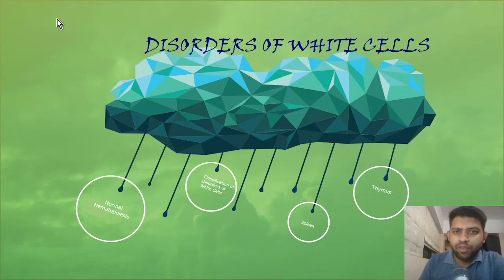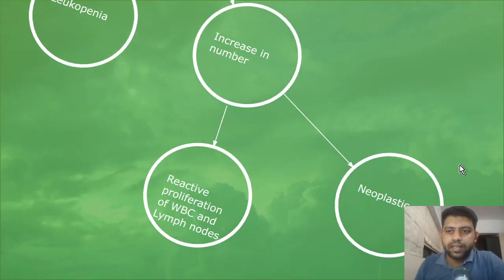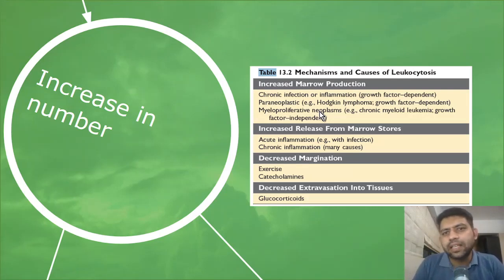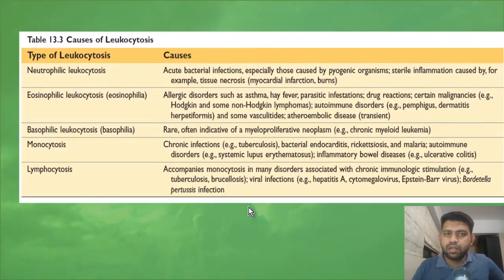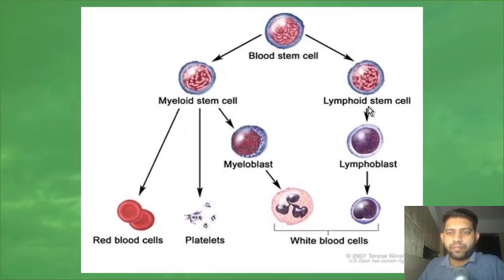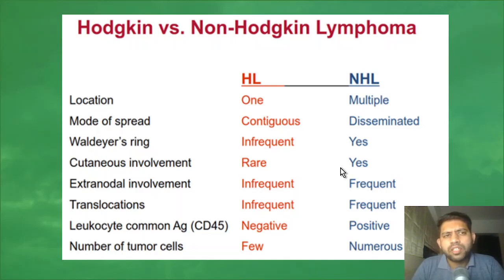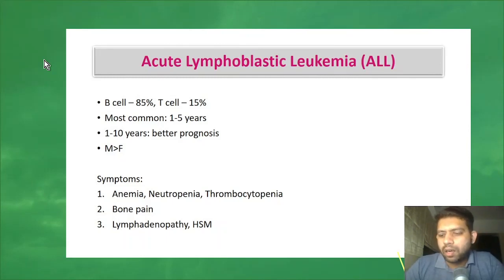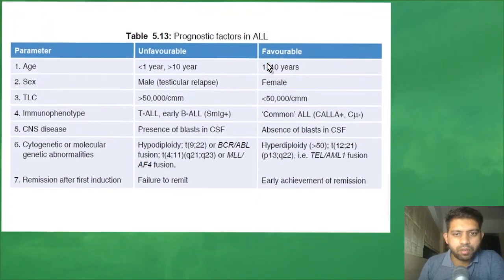WBC lecture 1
Introduction to Disorders of White Cells
Intended for MBBS students